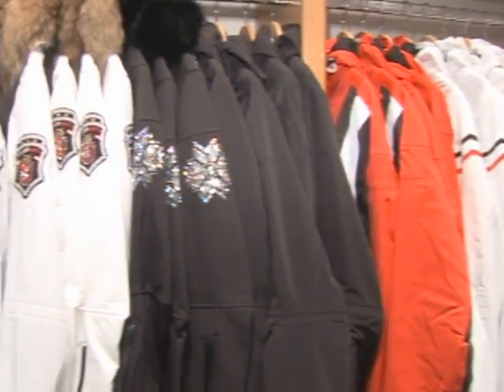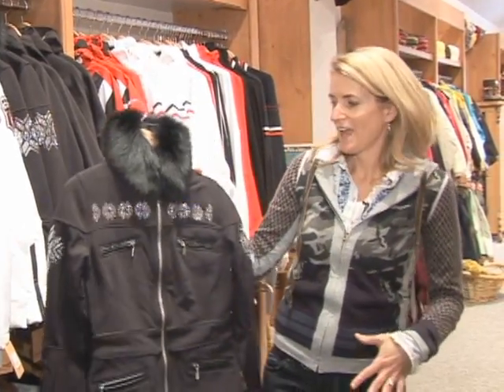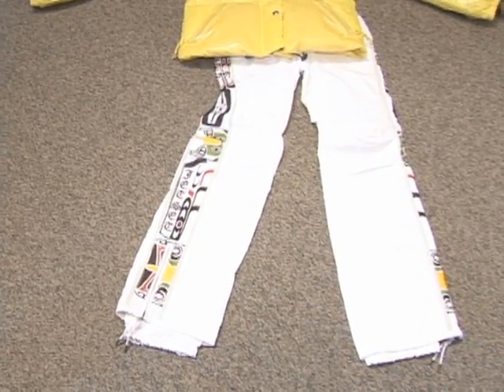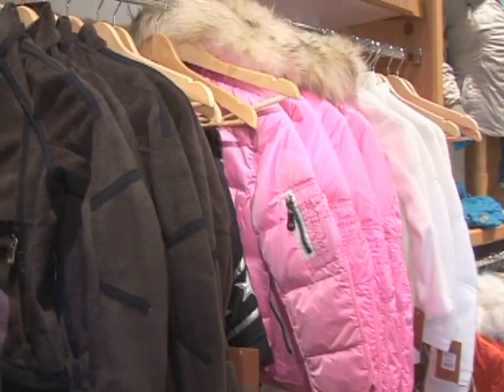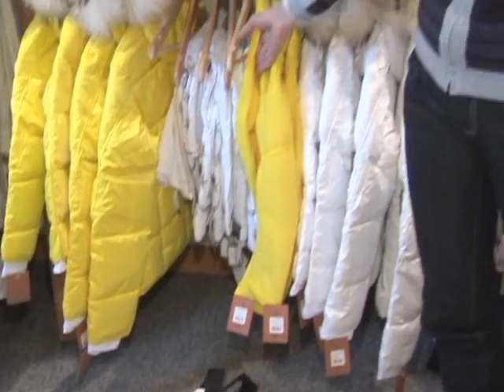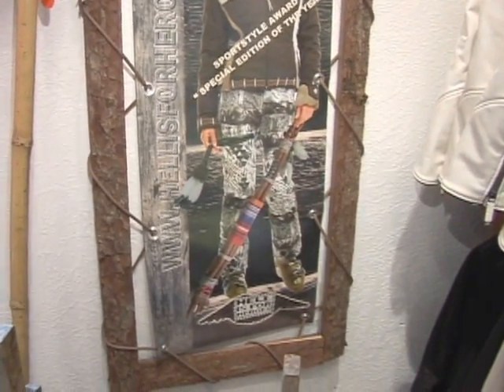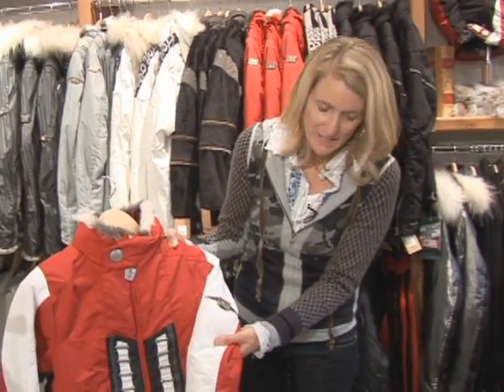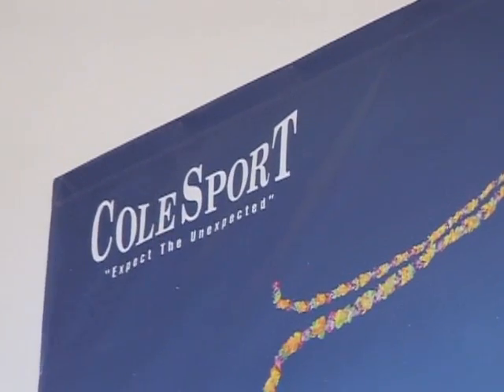2008-09 Gear Preview: Women's Softgoods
The folks at ColeSport in Park City preview what will be hot on the slopes this season.